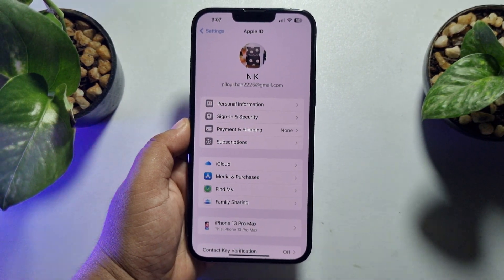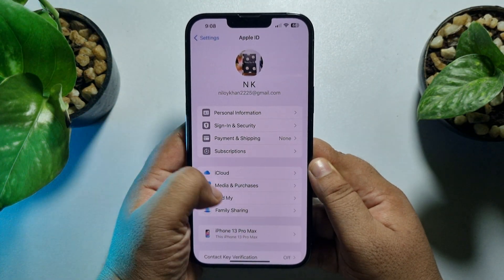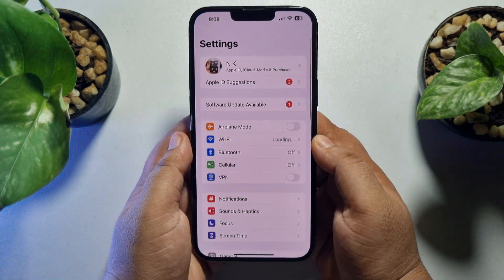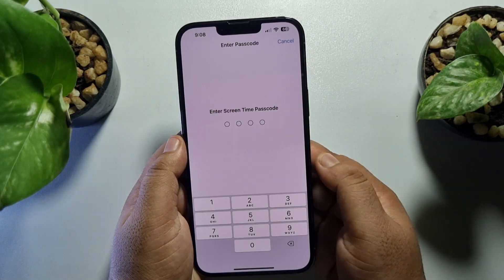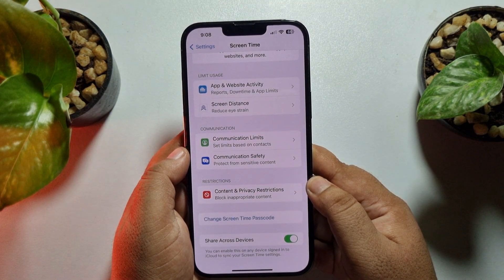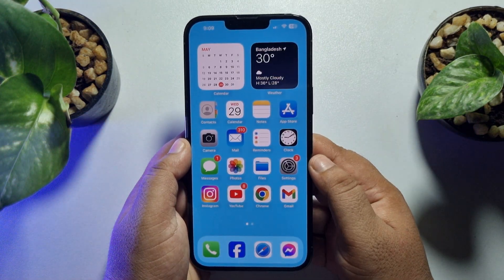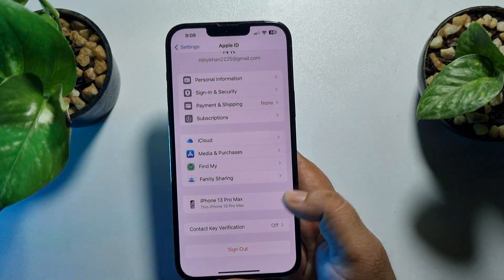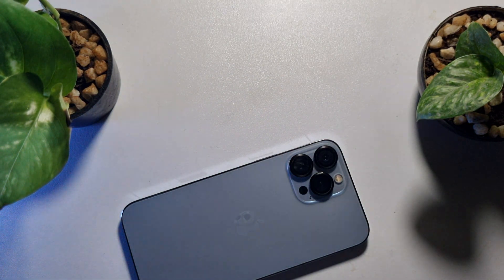Sign out is not available due to restrictions? [FIX]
The issue that sign-out is unavailable due to restrictions may occur due to a continuous loop of sign-out or some other errors. If you want to know more specific reasons for this problem and solutions to solve it, this guide is for you.

Apple ID Sign Out is Not Available
sign out is not available due to restrictions
signout is not available due to restrictions
signout is unavailable due to restrictions
iphone sign out is not available due to restrictions
sign out unavailable due to restrictions
can't sign out due to restrictions